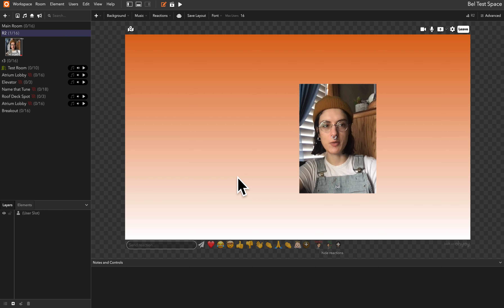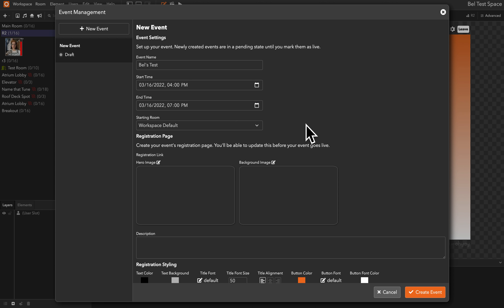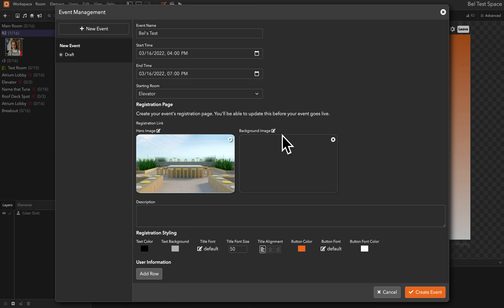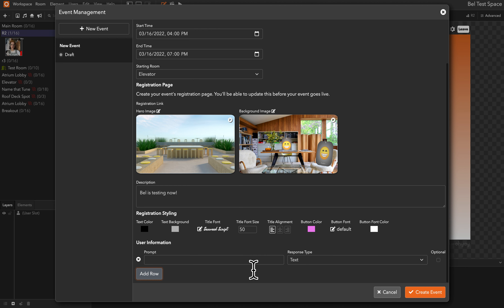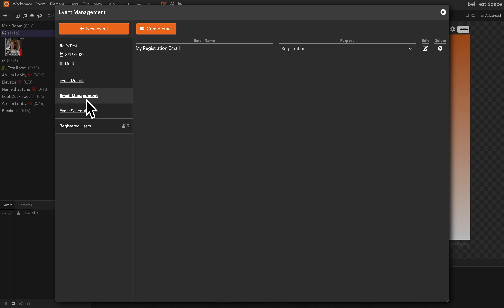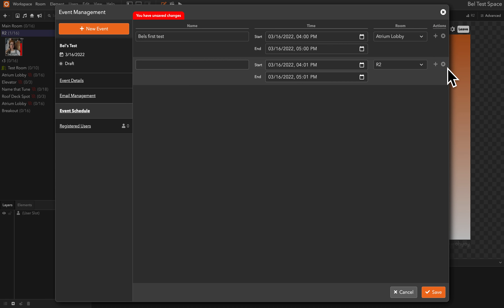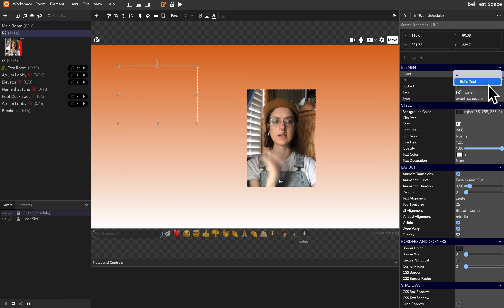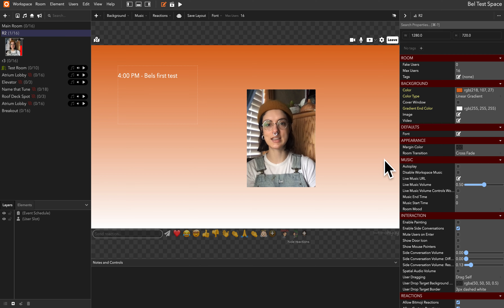Platform Update | 3/15/22 | New Events Manager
Watch this tutorial to learn how to use our brand new events manager.

We’re experimenting with a new way to create registration pages directly in ohyay by:

1. Clicking on Workspace - Manage Events from the menu at the top of ohyay
2. Clicking on New Event
3. Filling out your event details (e.g. start and end time, description)
4. Uploading your hero and background image

You’ll get a link to your registration page, where your guests will be able to register for your event and add it to their calendar.